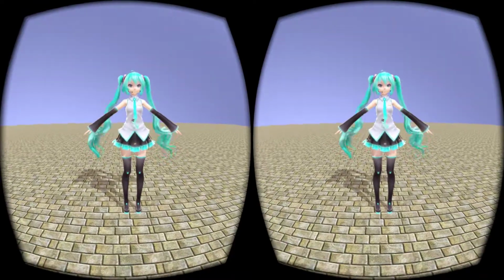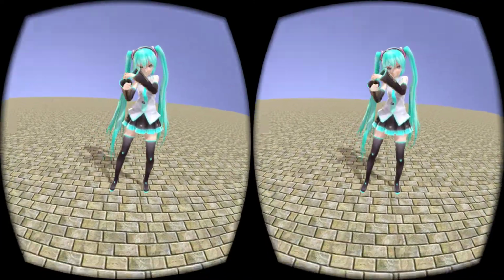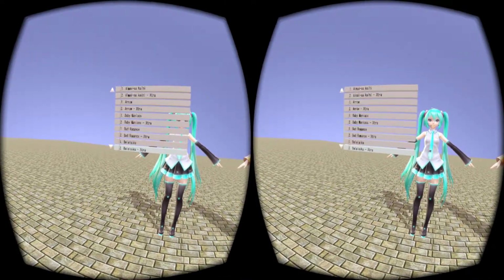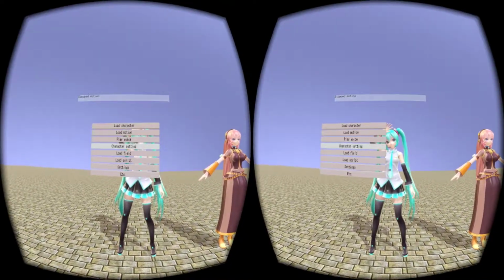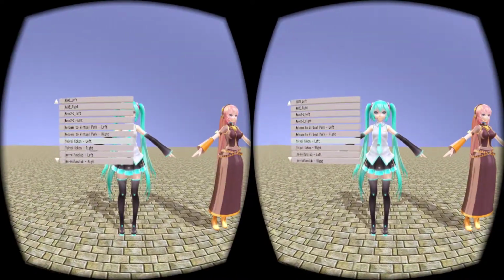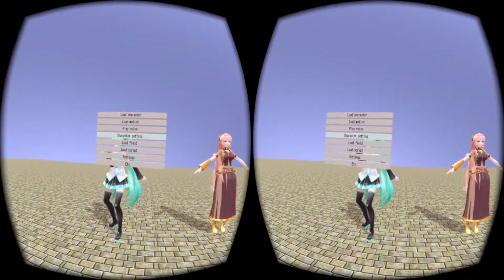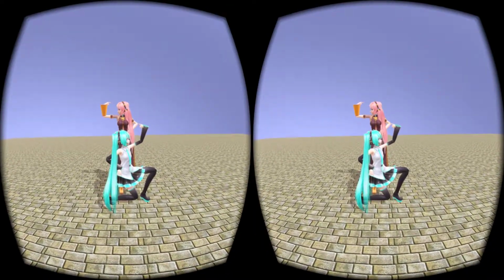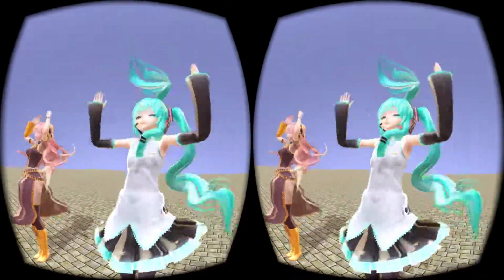MocuMocudance - Loading models and motions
MocuMocuDance v0.92
1:57 - Adding another model, Sync, and motions.
4:24 - Loading motions for 2+ models.
6:27 - Align model center
8:57 - Saved scene with 12 centered "models". (only 1 model is loaded)